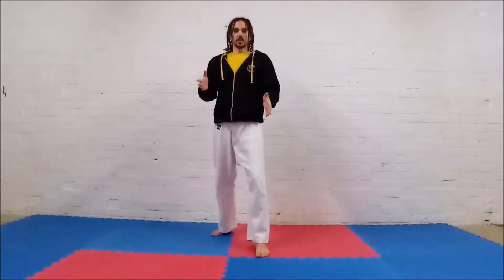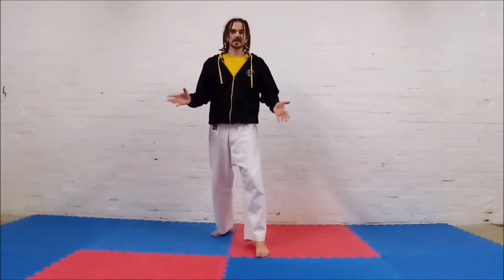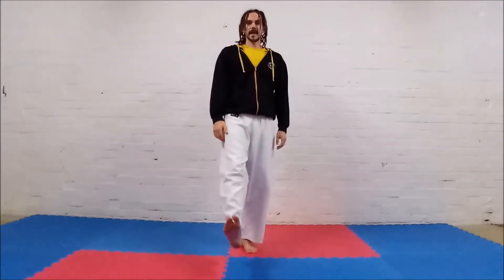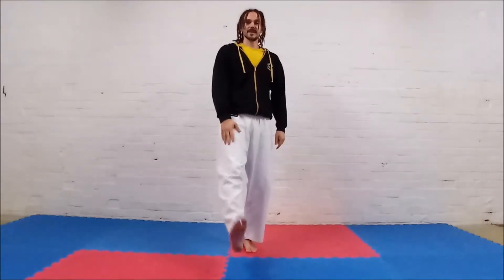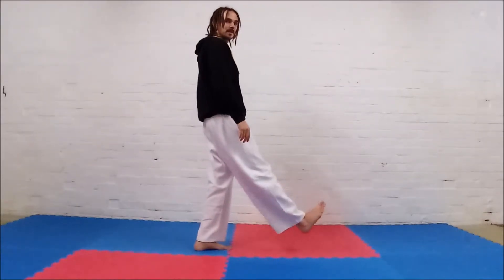Leg Strength Drill - How To Build Stronger Legs For Kicking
How to stretch? Here is another simple drill to increase your leg strength for improved kicking height and power.

How to kick higher?
How to kick harder?
Best drill for leg strength?

Well here you go give it a try.